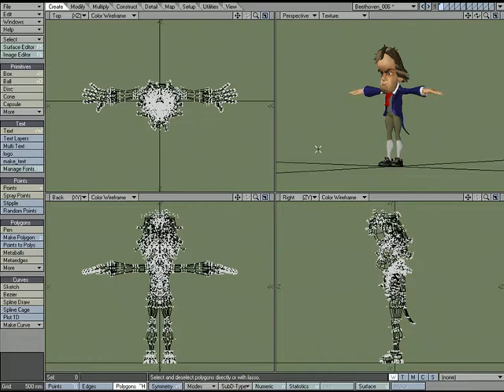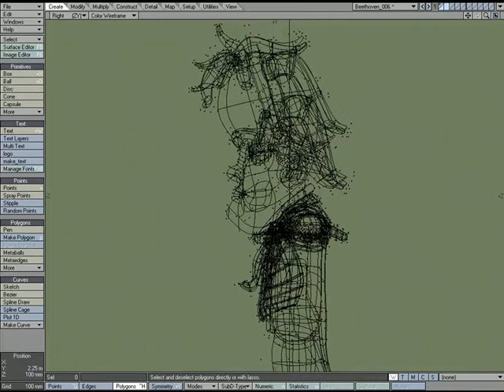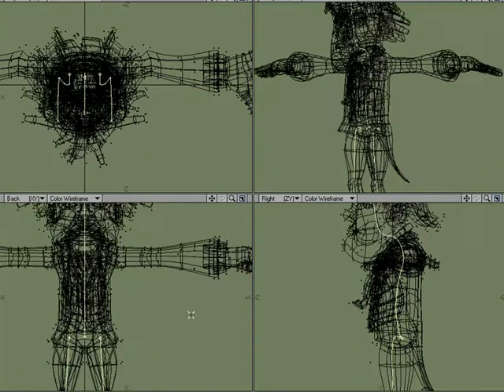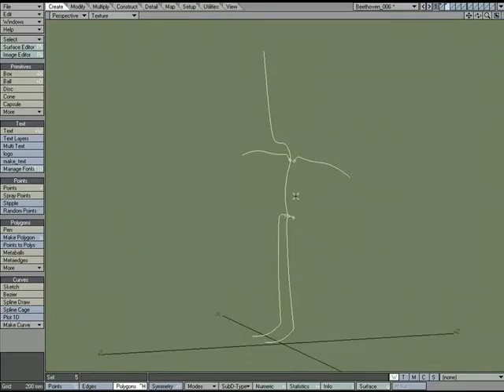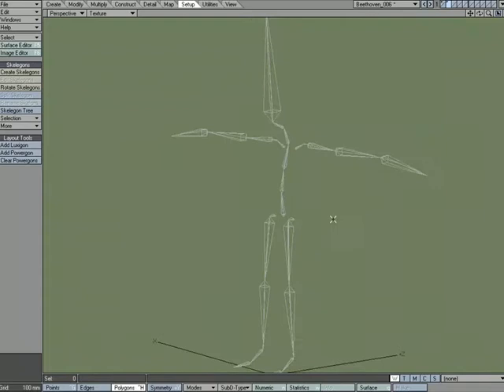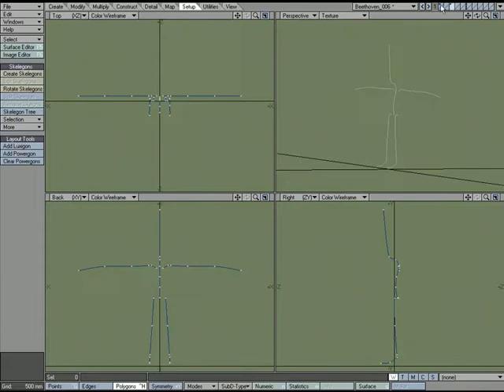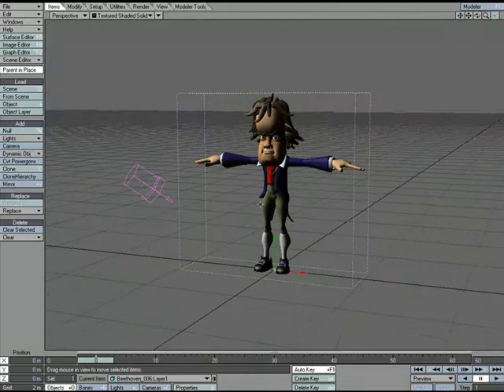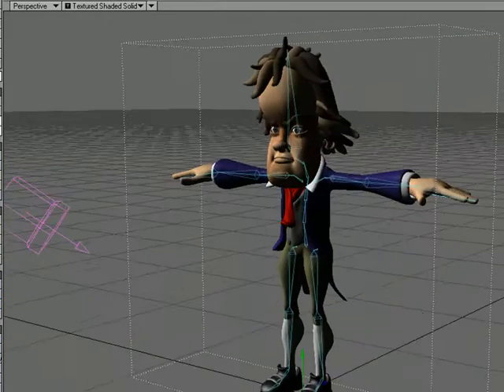Using curves to create skelegons with the use of Convert Skelegons